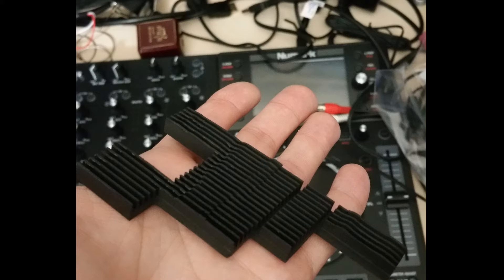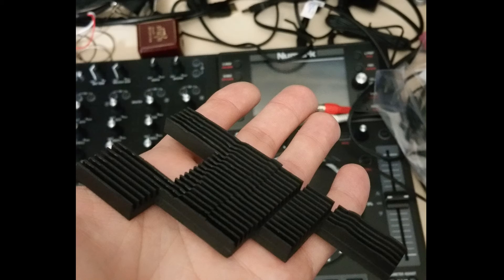Accelero Extreme IV VRM overheat solution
A video of how I fixed the issues with my R9 390x after the gpu cooler install.

Thermal PAds: